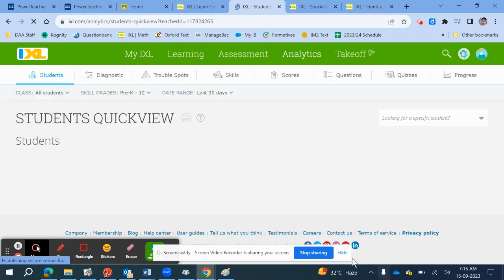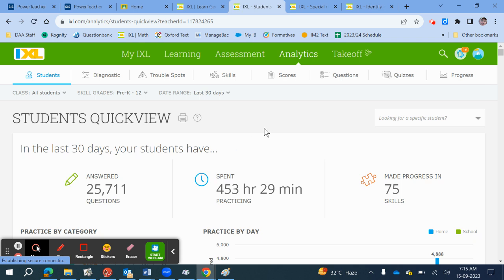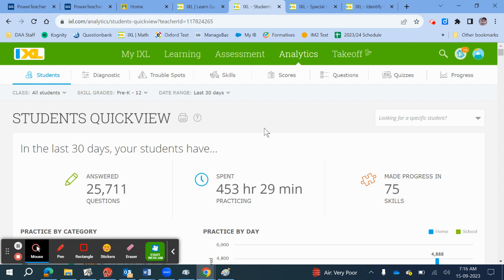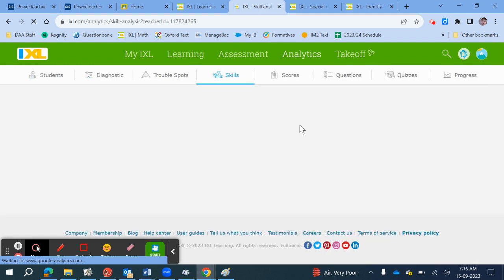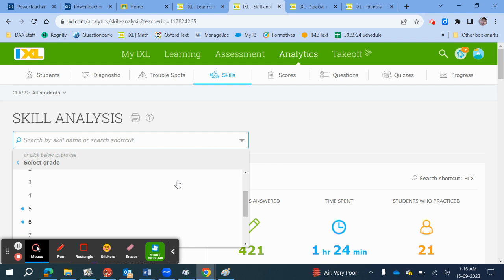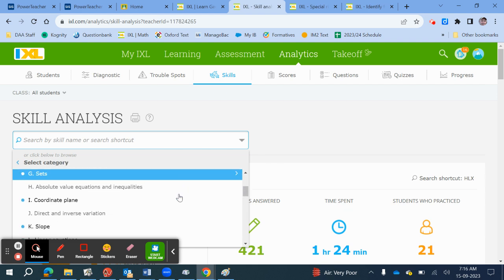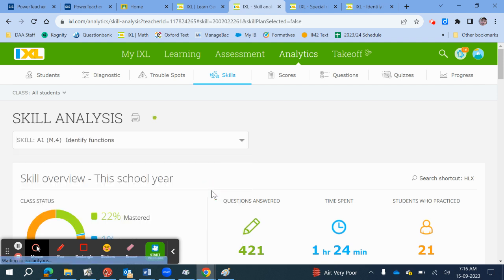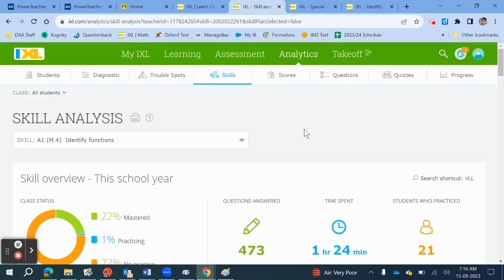IXL: Teacher Tip; Resetting the smart score